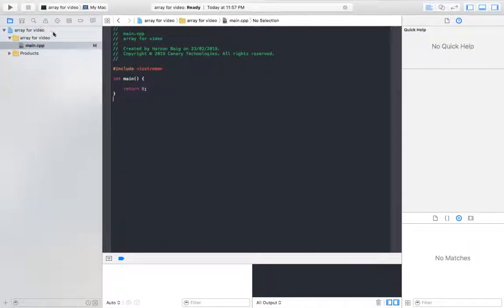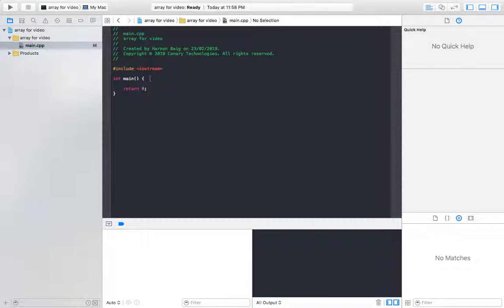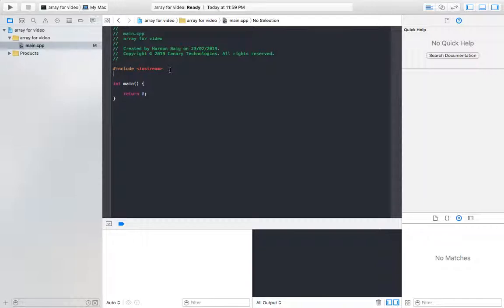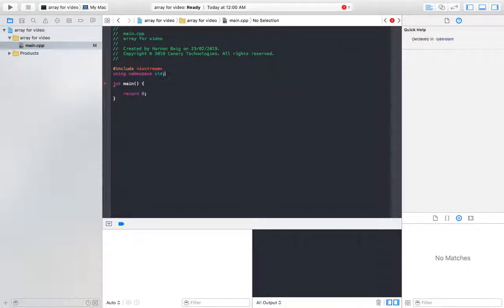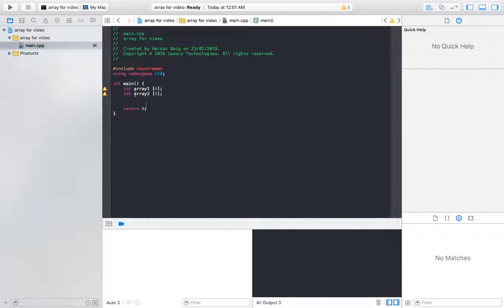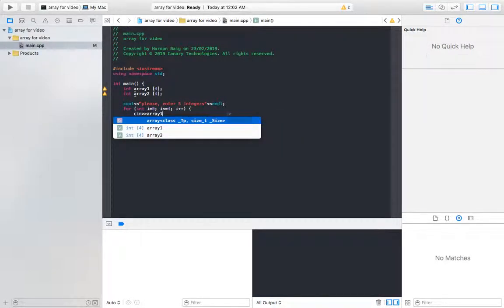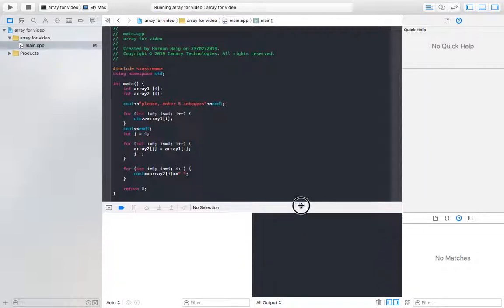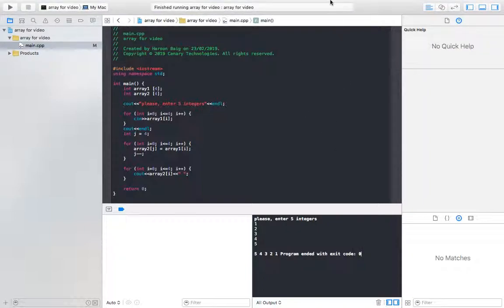Copying an Array in reverse order in another Array in C++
Hi guys! In this video I've shown how you can copy one array in to another array in a reverse order in C++ and then display the second array as an output. Today I decided to do it on a laptop so you guys can understand better and practically. I've made this program and it works like a charm!
let me know if you guys have any question down below in the comments and if you like the video, hit like!
Hope you learn!